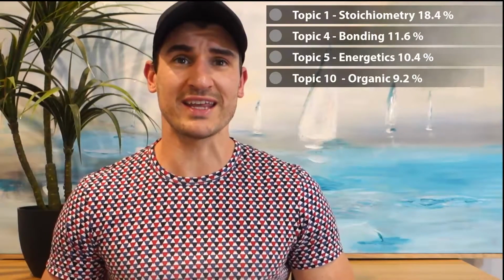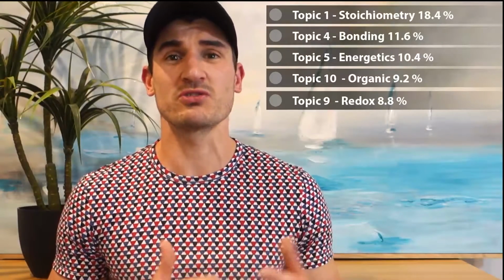What is on the IB Chemistry Exam 2017 November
I will tell you what will be on the November 17 Chemistry Exam.
View the spreadsheet using the link below;

Credit for the idea to Andrew Weng.